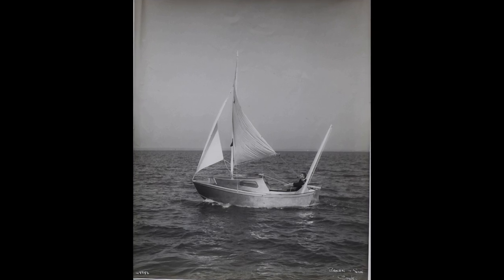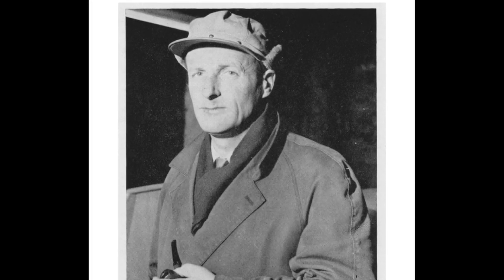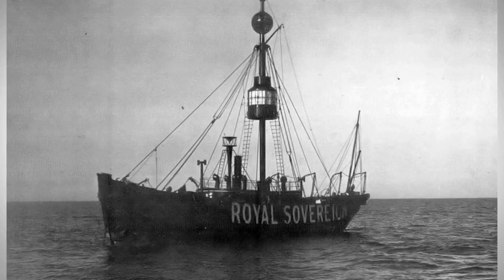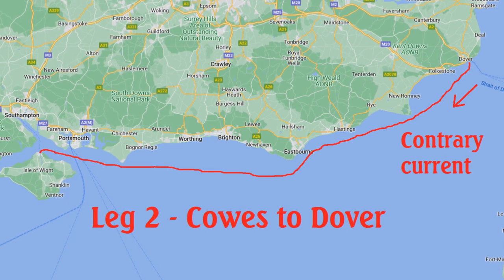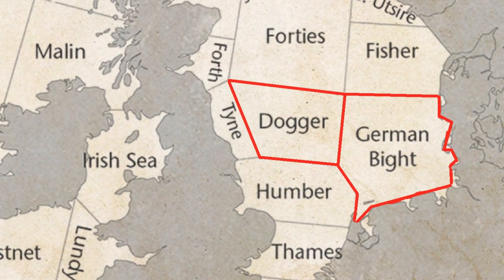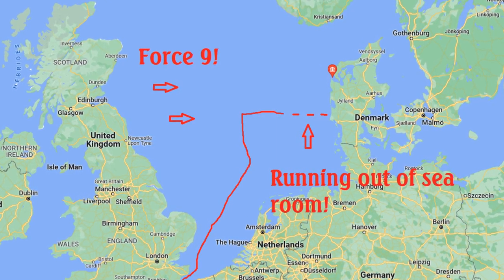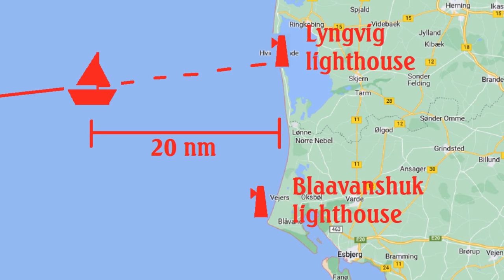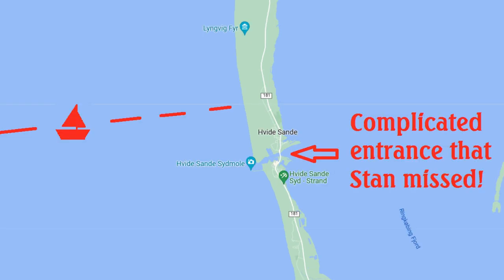~ OCTOBER POTTER (part 1) ~ A North Sea Sailing Adventure in a Force 9 Storm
Part one of a "fairly eventful" cruise in a 14' 0" West Wight Potter from the Isle of Wight to Kloster Fjord, Sweden October 12th to November 17th, 1965.

[Credits:
Stanley T. Smith, October Potter, West Wight Marine Ltd., (published in 1967).

Before beginning this true sea story based on the personal account of Stanley Smith's intrepid voyage, let us first briefly dive into some details about the boat and her skipper.

Stanley Smith had already made a name for himself crossing the Atlantic in a 20' boat he and his brother had built for themselves. Flushed with this success, Stan went on to design his beloved West Wight Potter 14, pictured here.

This diminutive vessel, just 14' long and with a retractable keel, was built of plywood, and represented what many would consider to be nothing more than a simple dinghy for messing about on a small lake, or other protected waters. However, Stanley knew better of his design. His deep knowledge of what makes a boat seaworthy and indeed seakindly was expressed in the form of the Potter 14's hull, a fact that was to be borne out in the journey to come.

To get some sense sense of the very limited dimensions and accommodations of this little ship, imagine the cabin accommodations. There is no galley and no heads. Just two 6’ 6" berths side by side, and not much else. The cabin sole to deck head height at the aft end of the cabin is slightly less than four feet, and there is sitting headroom in the bunks themselves.

With a depth in the water of only a few inches and being only 5' 3" wide, she was to be dwarfed by the mountainous seas presented in a force 9 gale.